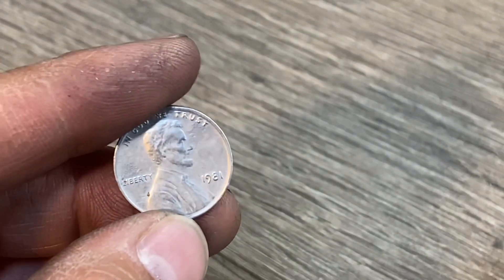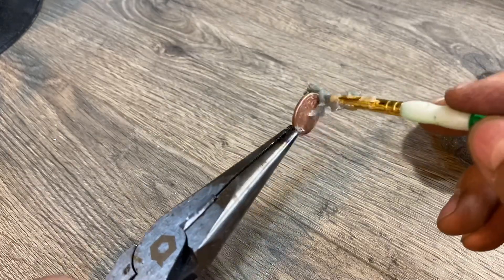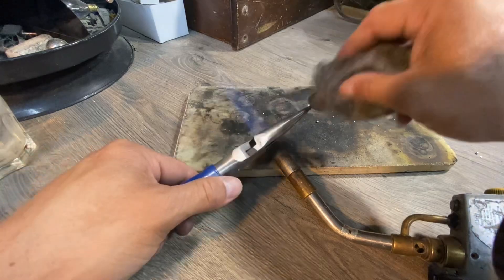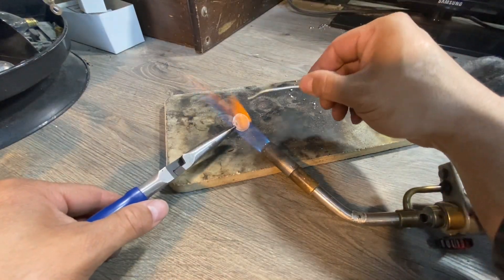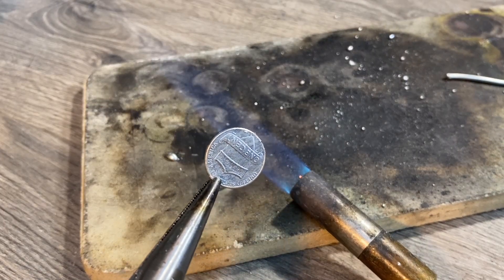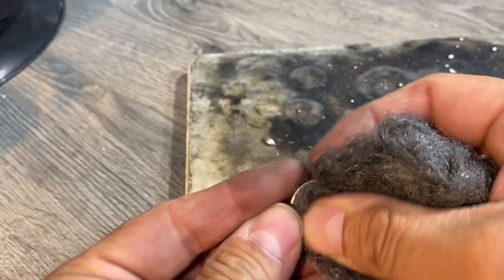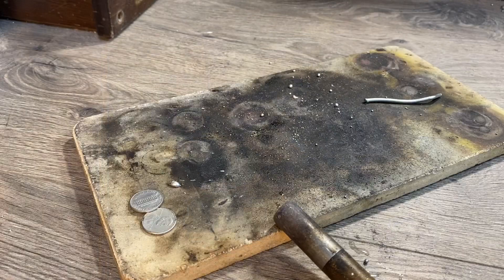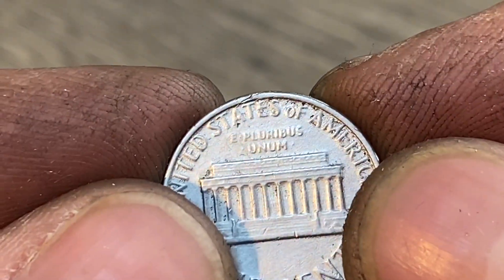Silver coating a penny with plumbing solder.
I took a solid copper penny and bonded a layer of silver solder to it. The soldering paste and silver solder came from the plumbing section at Home Depot or Lowe’s.